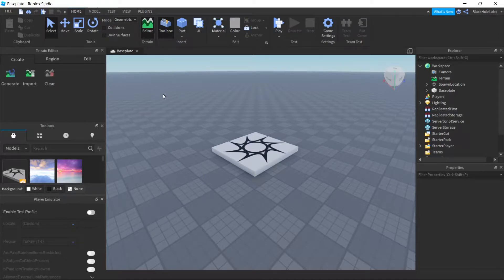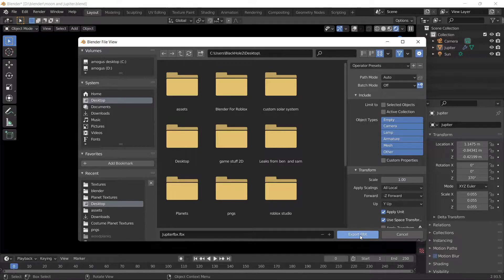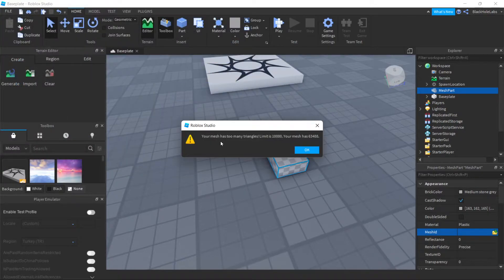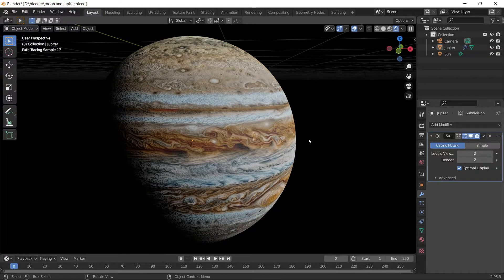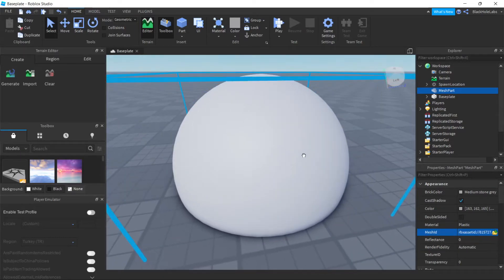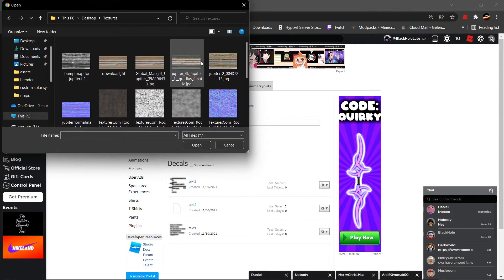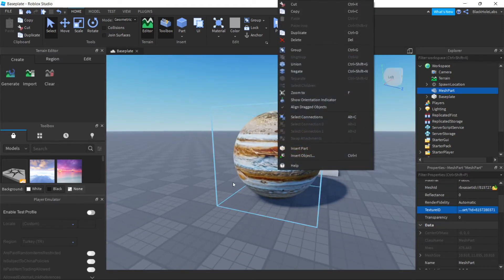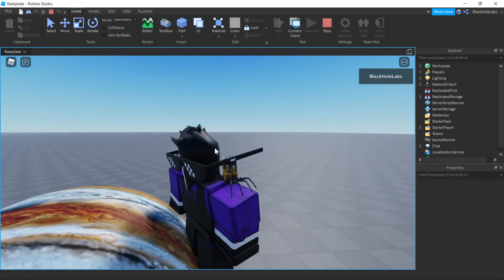Import Blender Models To Roblox Studio